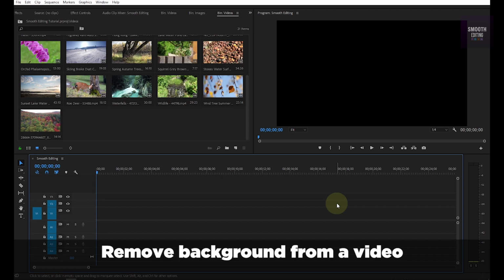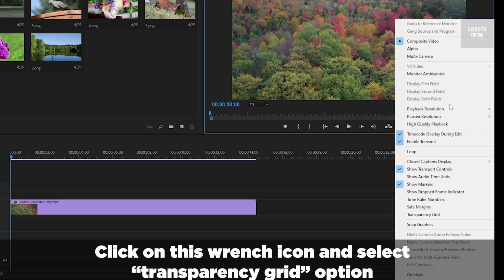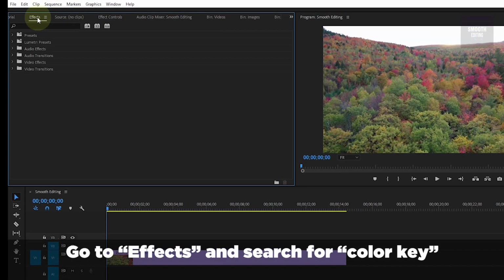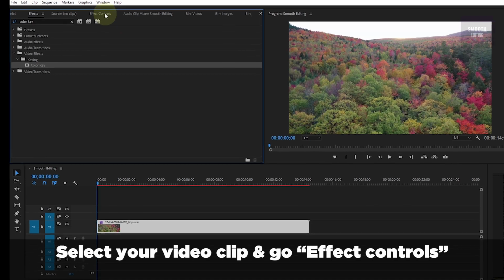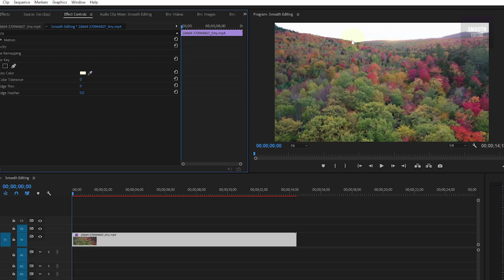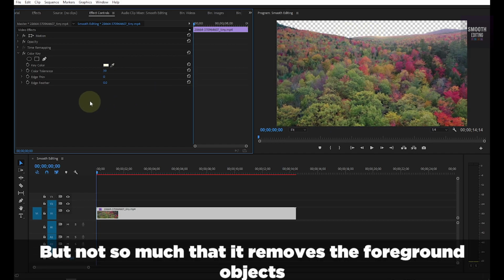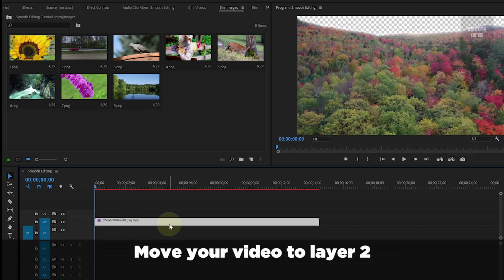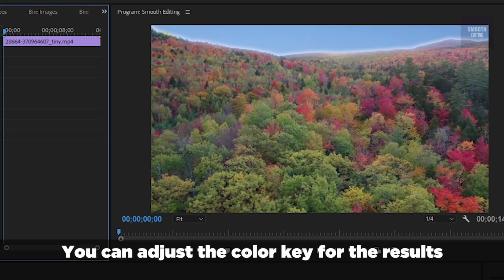How To Remove Background From A Video - Adobe Premiere Pro Tutorial